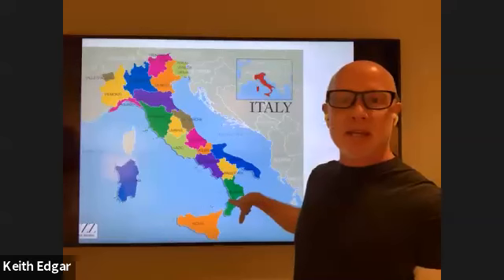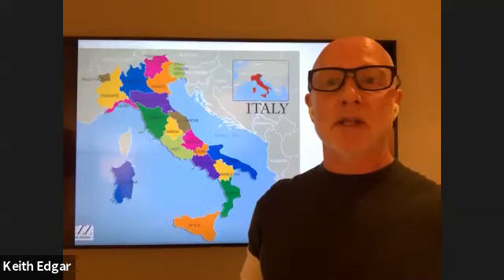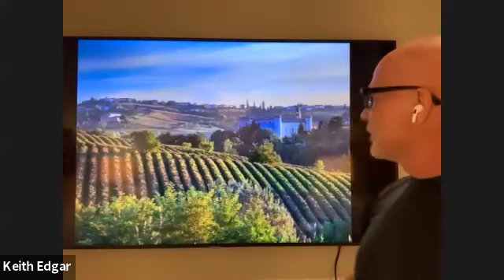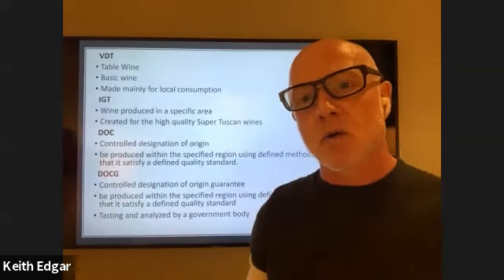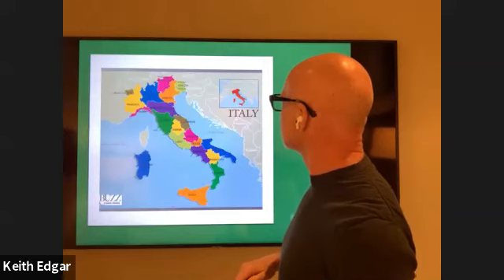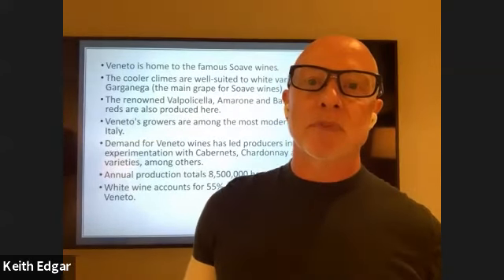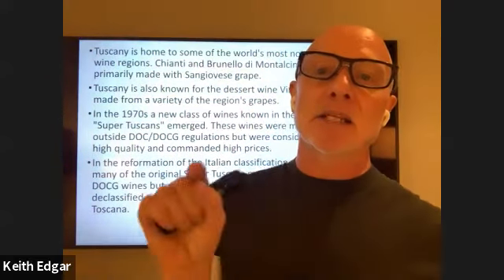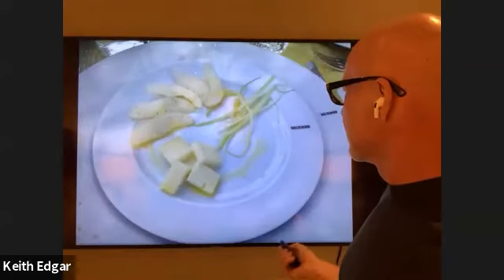Wine Guru, Keith Edgar teaches 'Wines & Spirits' to IIHM students | IIHM eLearning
IIHMonlineclasses Masterclass by Keith Edgar exhibits leading wine & spirits brands and allows IIHM students to explore the latest trends driving the industry. Here he delves more into the regions producing red wine.

IIHM is conducting online masterclasses to boost knowledge on wine & spirits.

Keith Edgar Masterclass from the comfort of your homes during the times of Global Pandemic, as IIHM assure Continued Uninterrupted Learning!
(IIHM Year 2 Master Class on Wine by Keith Edgar Band 1 Aug 25, 2020, 1033 AM)